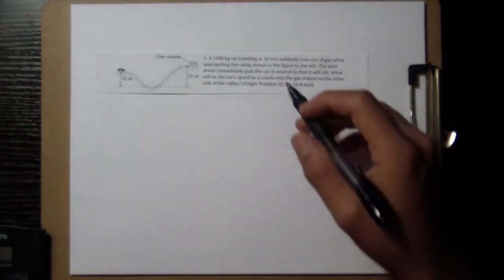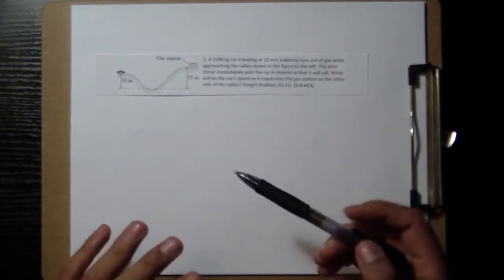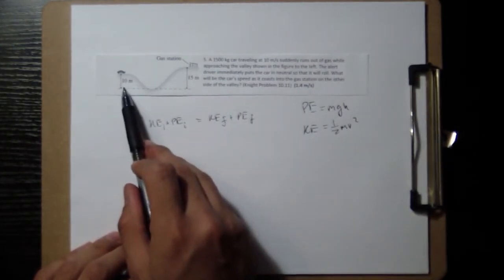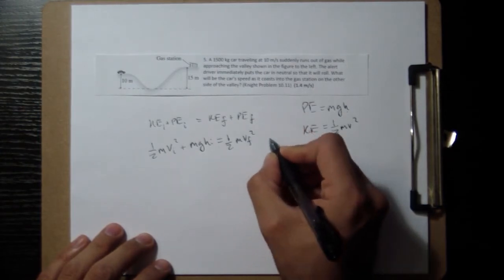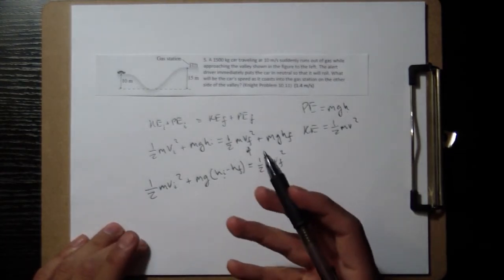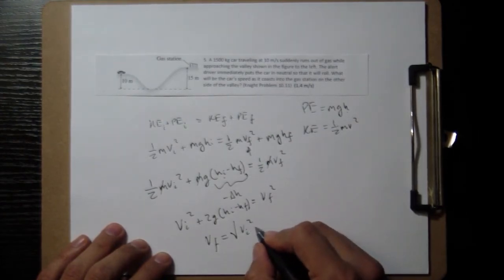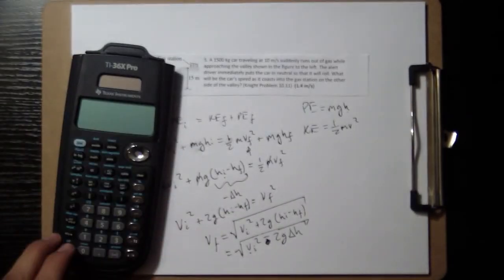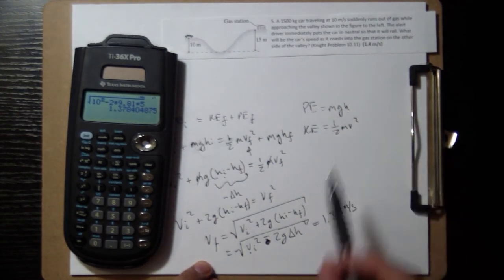Set 11 pb 5